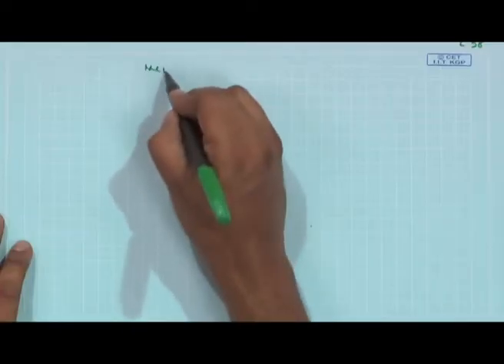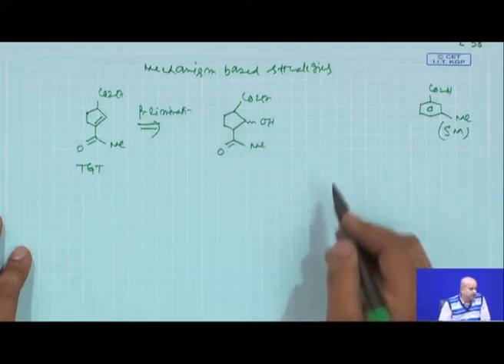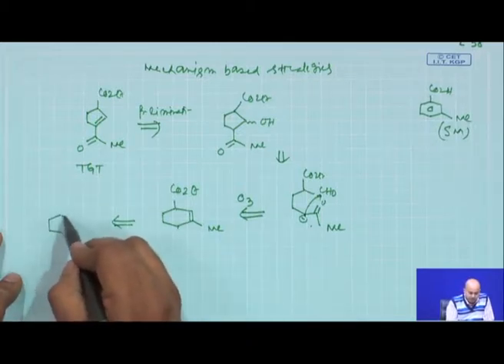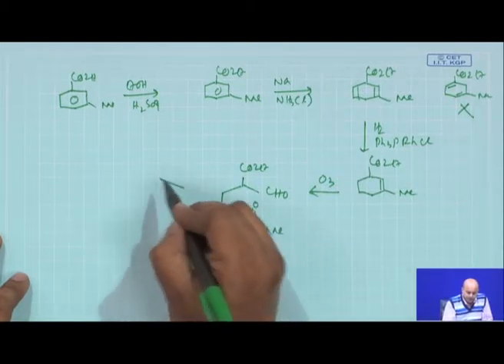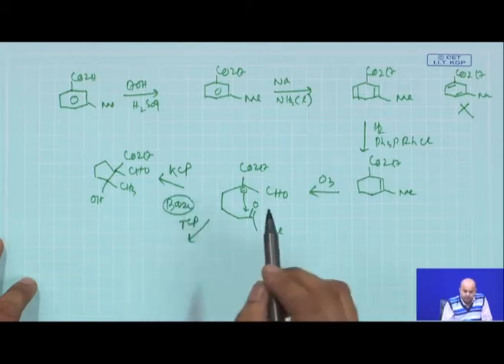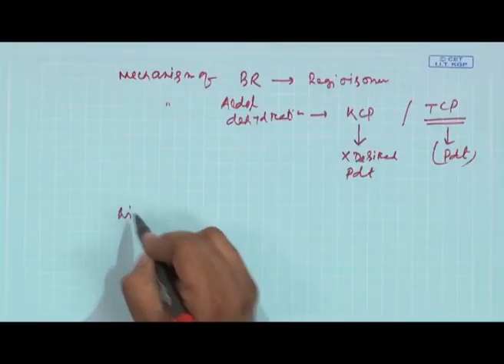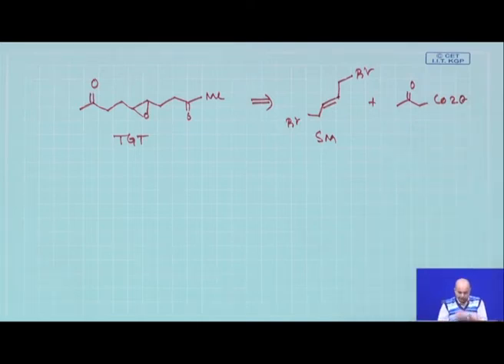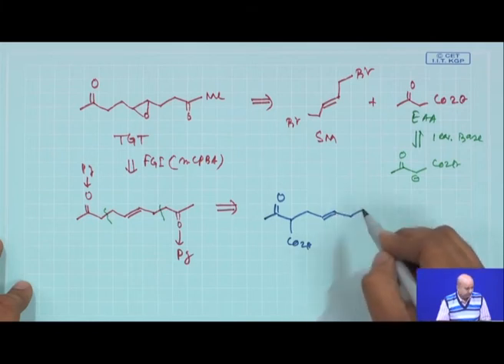Fg based Strategies in Combination with SM and Tf